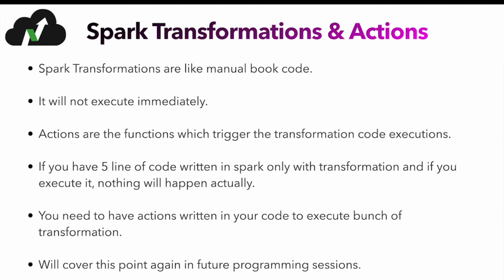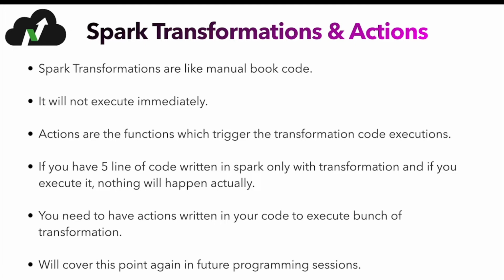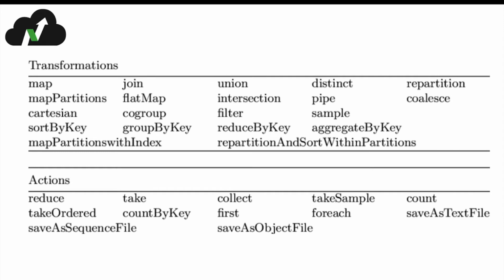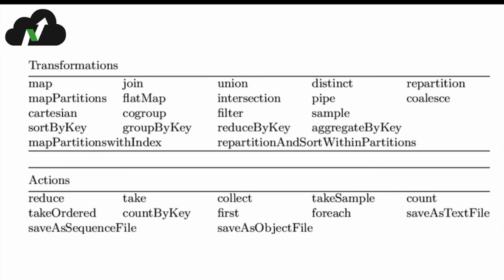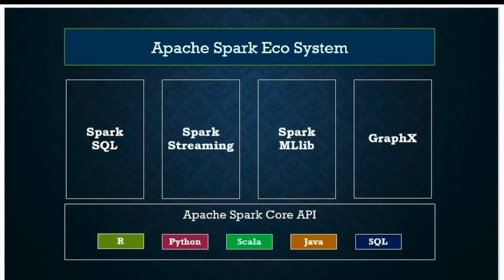Lecture - 6 | Spark transformation and actions